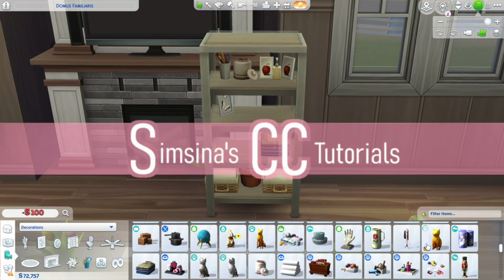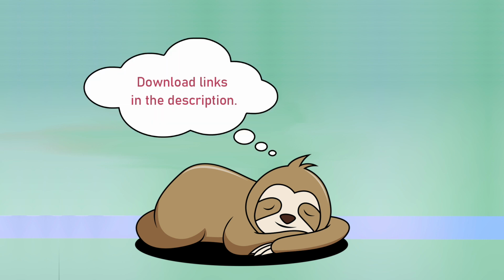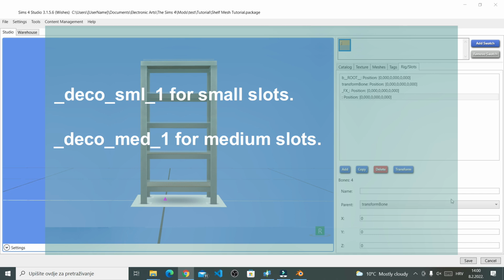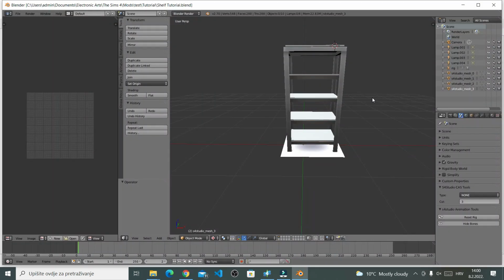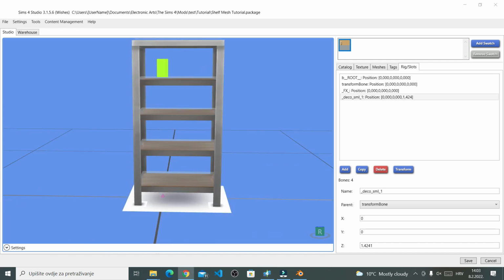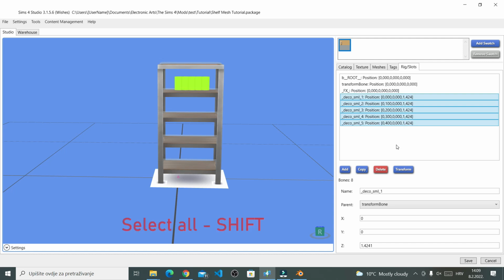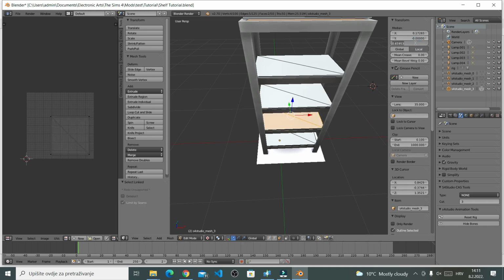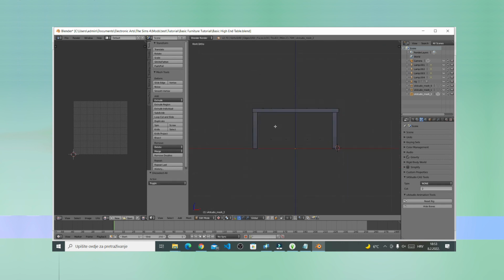How to ADD MORE SLOTS to Objects in THE SIMS 4? | Easy & Simple CC Tutorial for Beginners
The goal of this tutorial is to show you how to add more slots to objects in the Sims 4. The only thing you'll need for this tutorial is Sims 4 Studio. Blender can be helpful, but it is not necessary. This technique can be used on any shelf, desk, table... The idea is the same.

SLOT NAMES:
Small slots:  _deco_sml_1
Medium slots:  _deco_med_1
Large slots:  _deco_lrg_1

TO DOWNLOAD SIMS 4 STUDIO:
2. Select if you want Windows or Mac version depending on your operating system.
3. Scroll down to the download area.
4. For Windows, click either Zip or Installer.
5. For Mac, click either download from Google Drive or alternate download.
6. Download!

TIMESTAMPS:
00:00 Intro
00:34 Shout Out: Moniq31Gamer
01:33 Requirements
02:22 Tutorial
11:44 Next Video Sneak Peak
12:16 Outro

I listen to your questions and suggestions and try to incorporate them in my videos.

Sims 4 Gallery: SimsinaYT